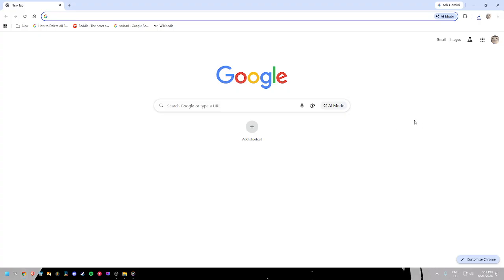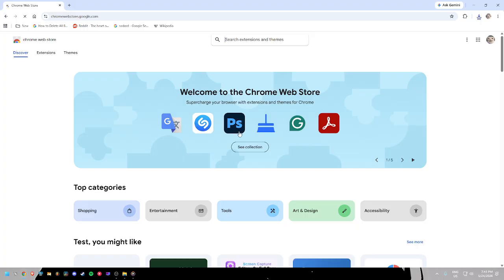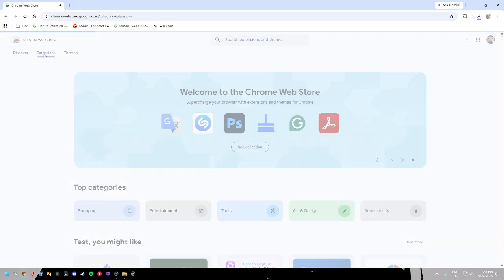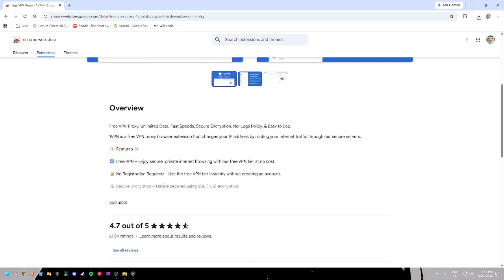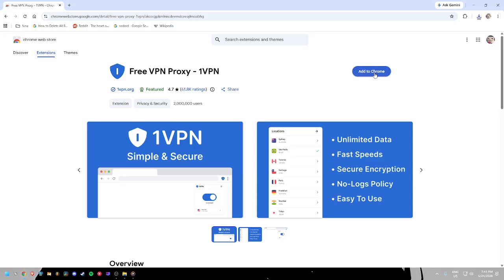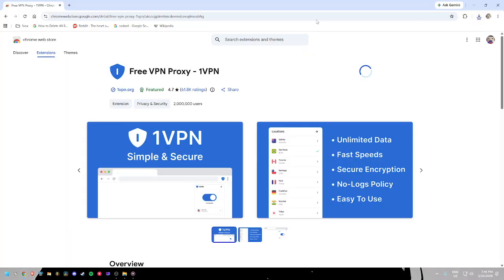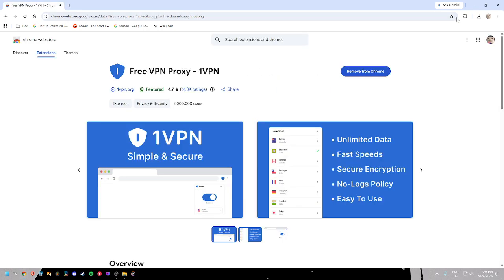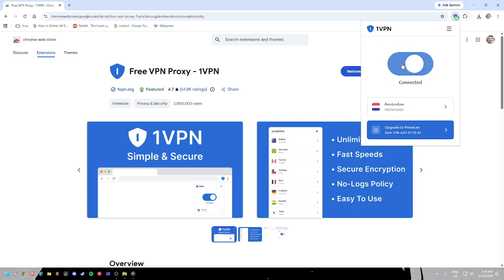How to Add FREE and Best VPN for Google Chrome Lifetime Free VPN! [2026 Guide]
How to Add FREE and Best VPN for Google Chrome Lifetime Free VPN!

Learn how to add FREE and best VPN for Google Chrome in minutes and browse with a lifetime free VPN extension. I’ll show you how to find, install, and enable a trusted Chrome VPN, adjust location options, and confirm it’s working. Perfect if you’re searching for free vpn for chrome, best vpn extension for chrome, or how to use vpn in chrome.

-Google Drive
-Google Meets
-Google Sheets
-Google Chrome
-Google Forms
-Google Gmail